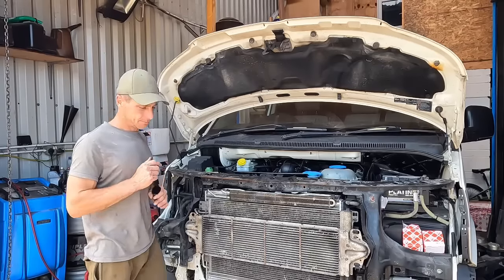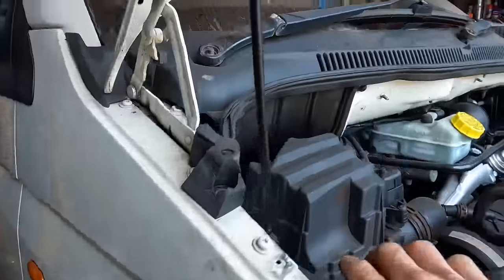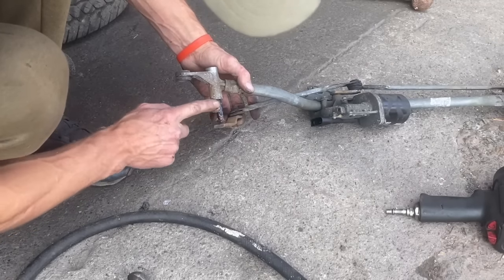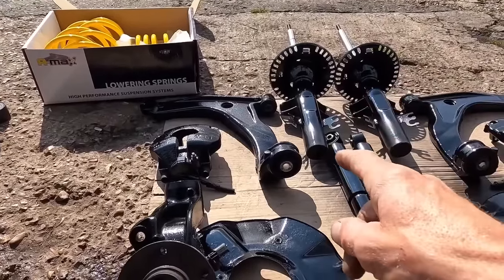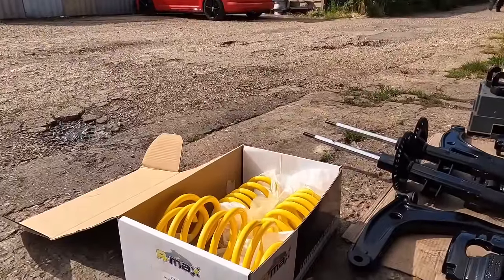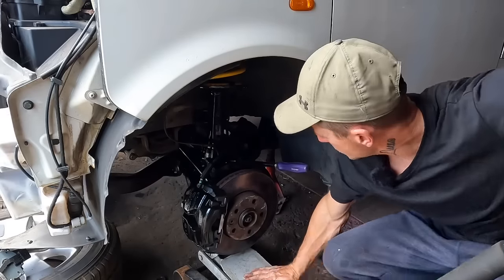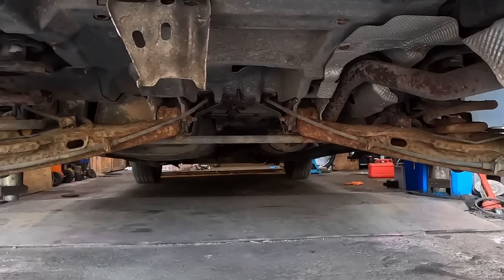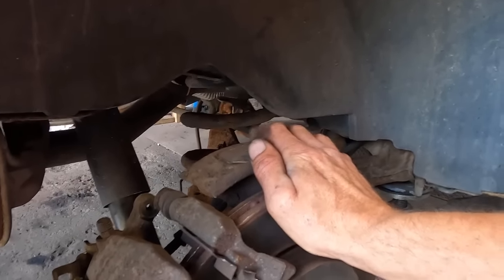Vw T5 wishbone bushes - lowering springs - build series Ep4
finally back on the Vw t5 transporter build series and today I’m playing with replacing the front wishbone bushes and fitting a suspension lowering kit aswel as a good freshen up.

Euro car parts number for springs 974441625